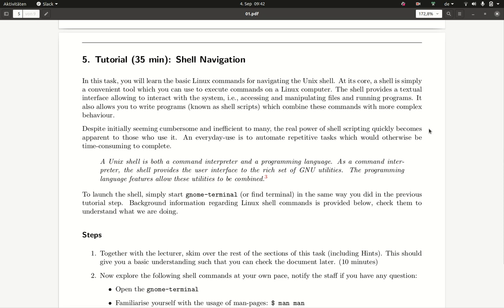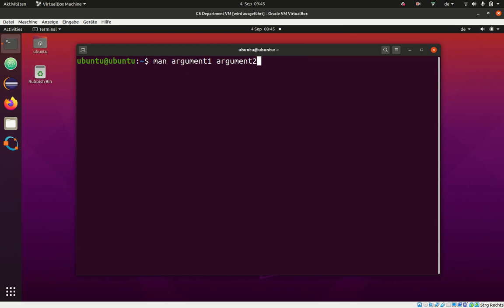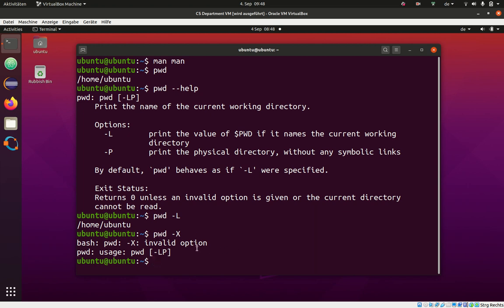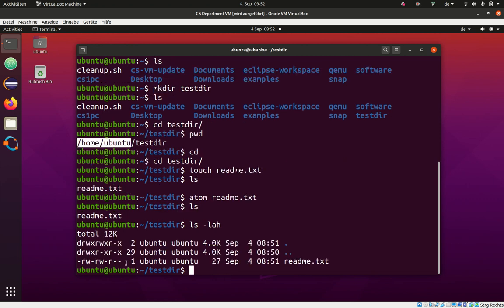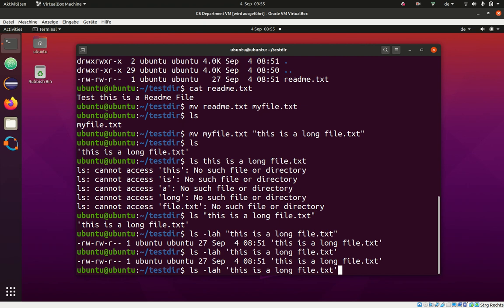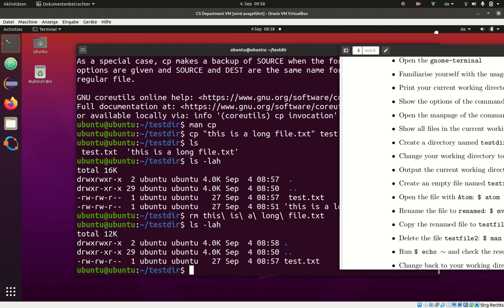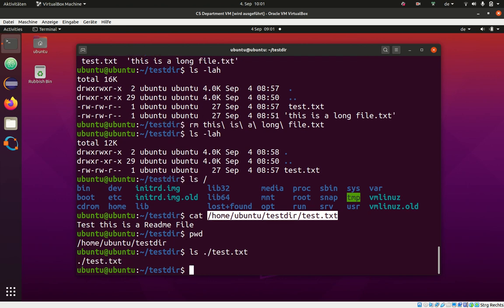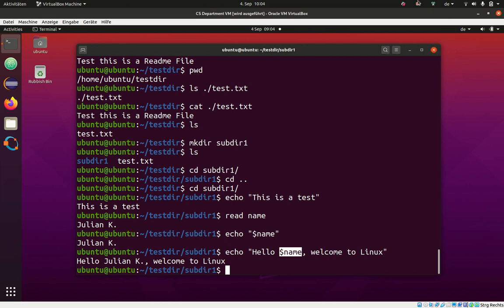Week 1-5: An introduction to the Linux shell